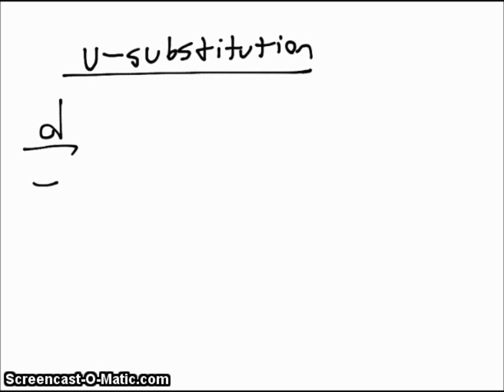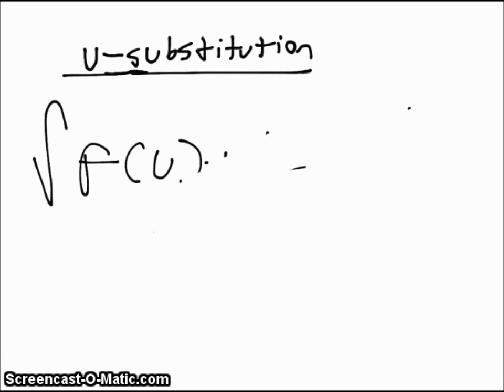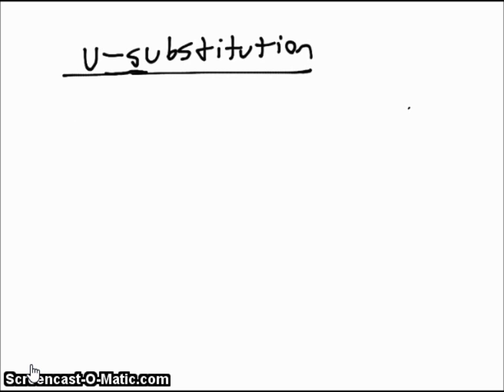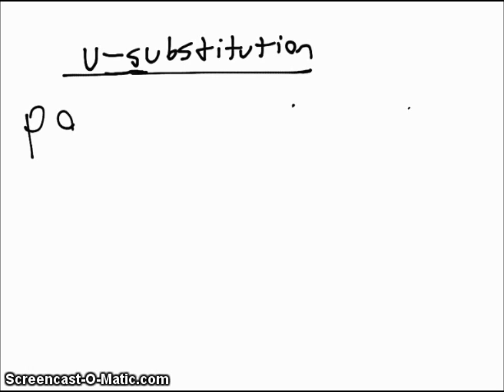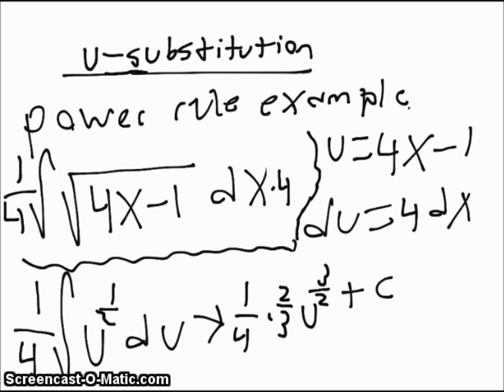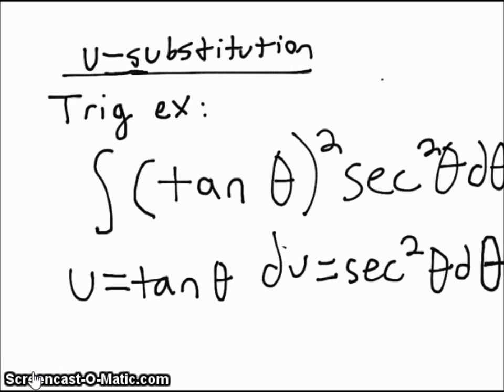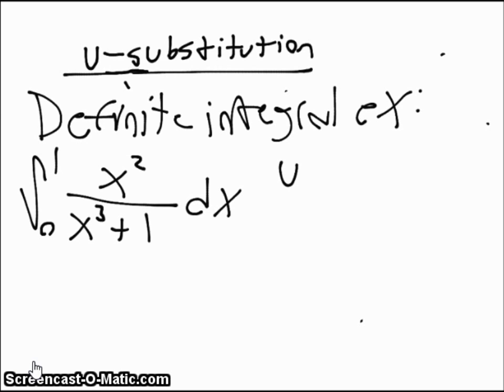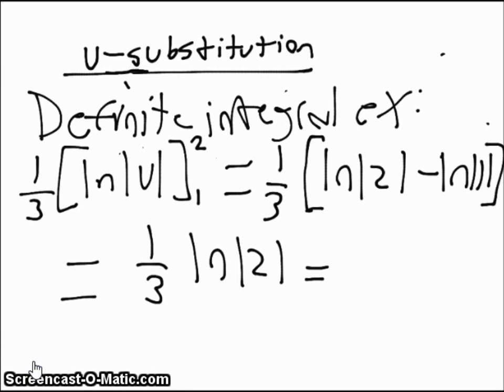Calc project final